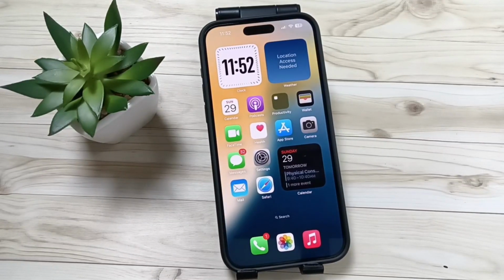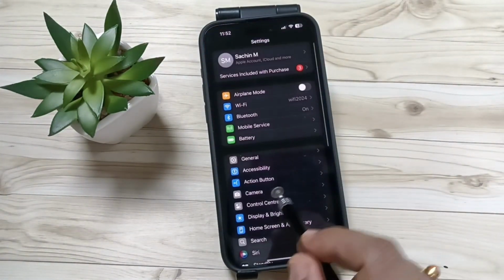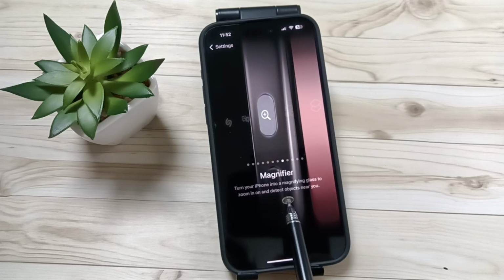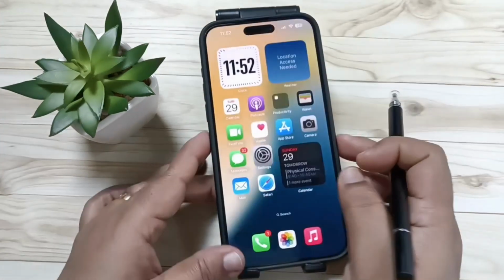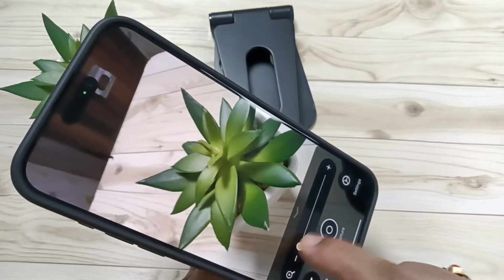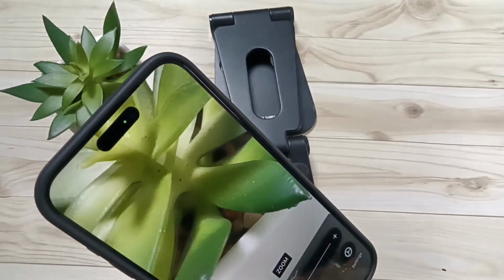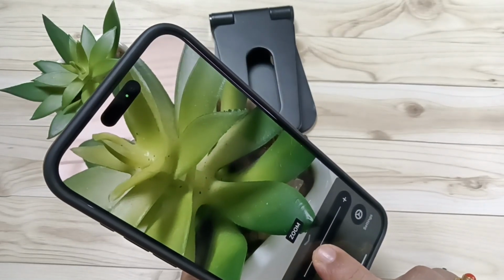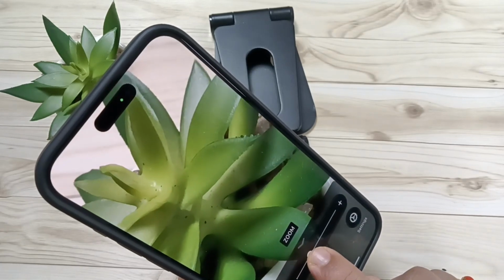How to Set the Action Button to Open The Magnifying Glass To Zoom In Objects in iPhone 16/16 Pro Max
Hi friends this video shows you that " How to Set the Action Button to Open The Magnifying Glass To Zoom In Objects in iPhone 16/16 Pro Max "